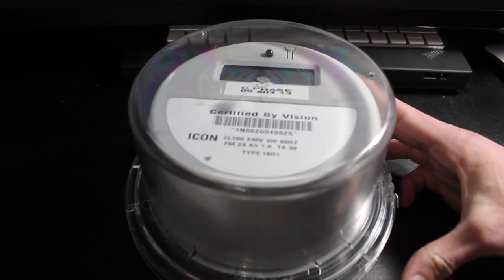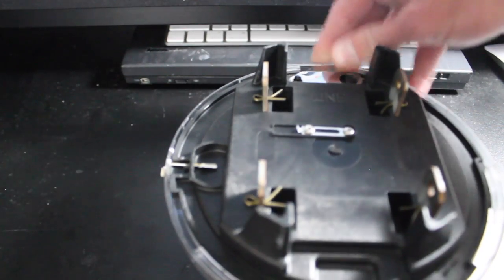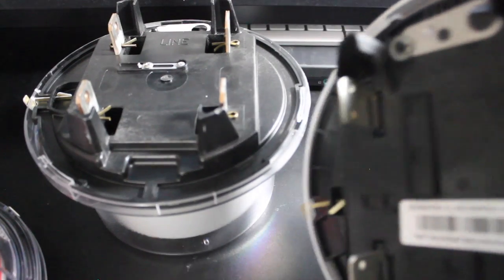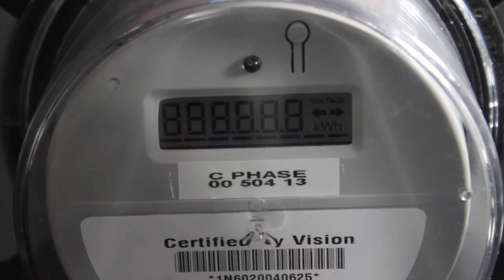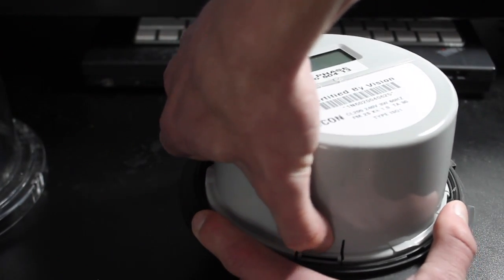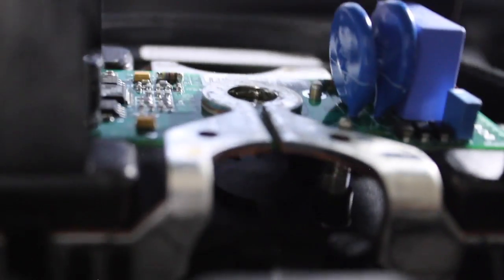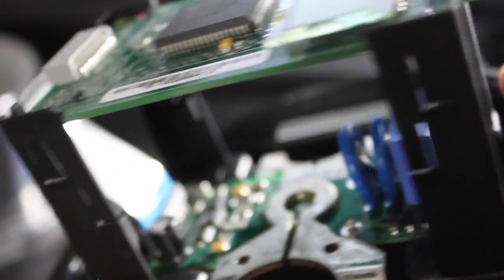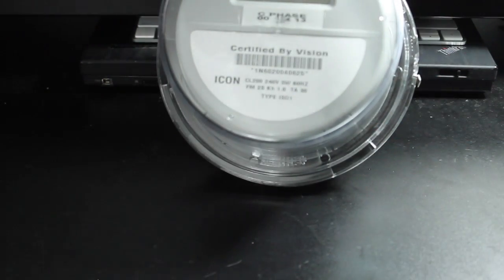Sensus iCon Smart Meter Teardown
Just a video showing the "quality" of Sensus meters.